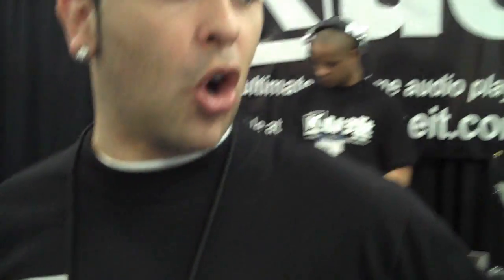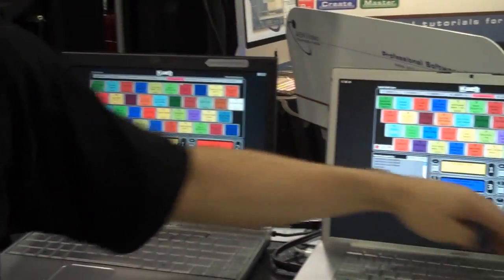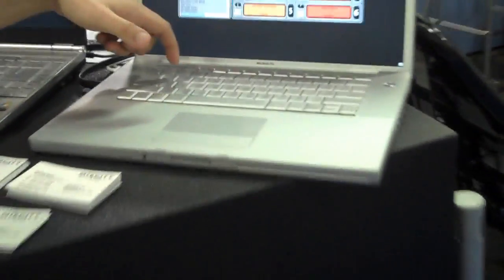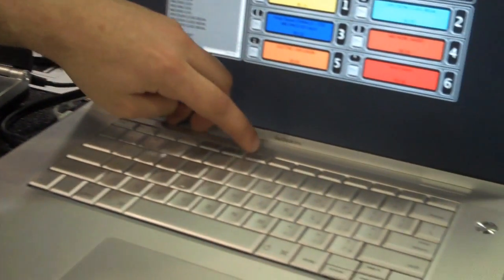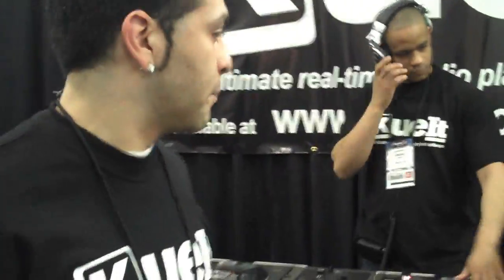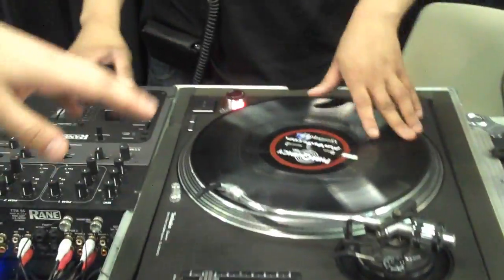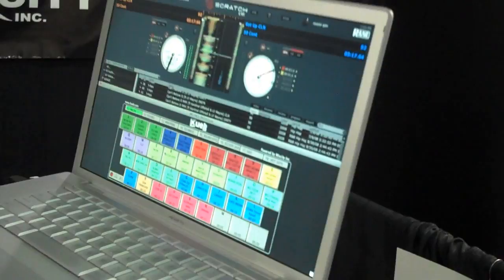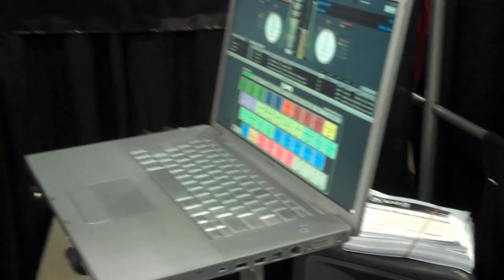KueIt at NAMM 2009!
Awesome software to use for your drops, samples, ect at all your shows. Definitely recommend it!

-Instantly playback multiple audio files simultaneously on the fly with a quick touch of your keyboard.

-Run all your music, sound effects, audio drops, and jingles on the same computer while running other DJ programs.